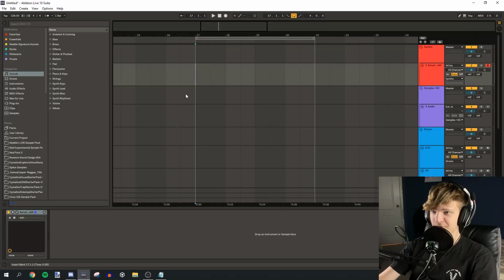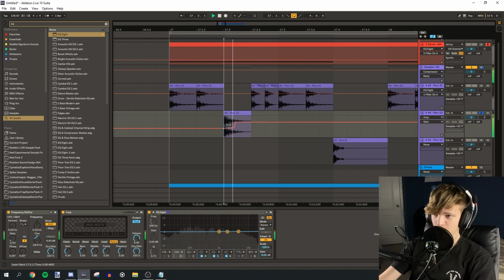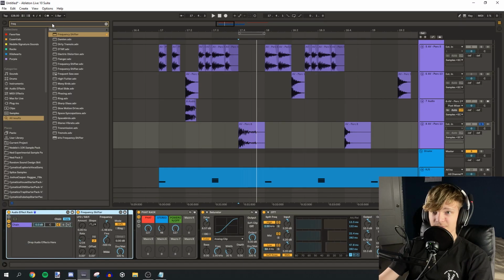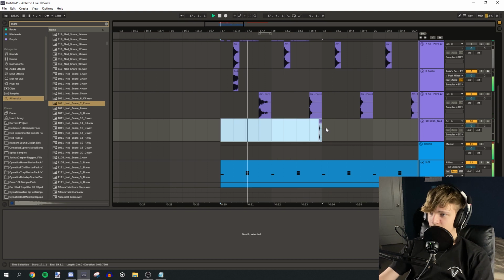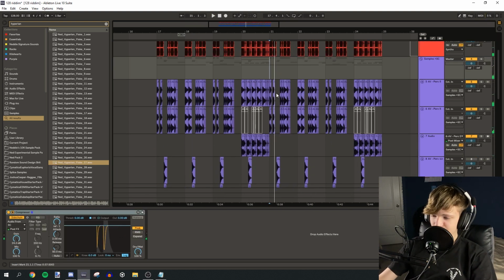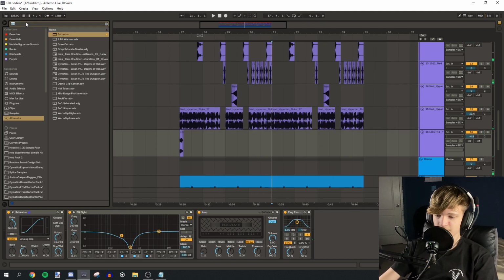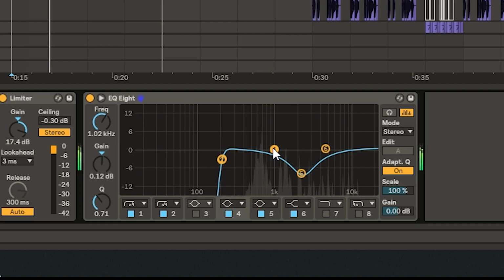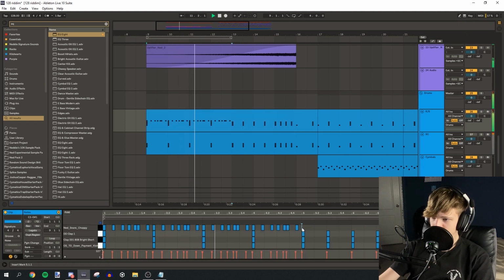Making RIDDIM at 128 BPM! // Music Production with Neddie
It's been a while since I've made some weird music. And out of the blue, a cool flow popped into my head a few minutes before recording. That flow being riddim at 128 beats per minute. So today we're gonna try to make that flow into an actual song!

- Video Details:
DAW used: Ableton Live 10
Video editing software used: Adobe Premiere Pro
Genre: Dubstep/Riddim